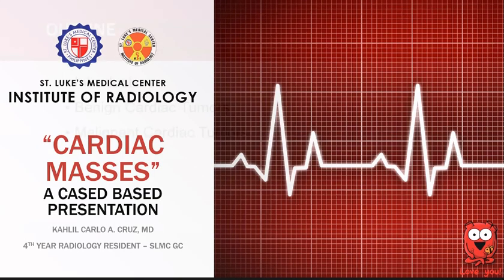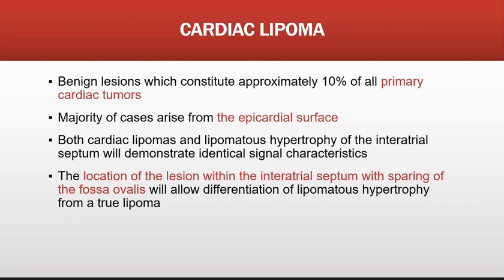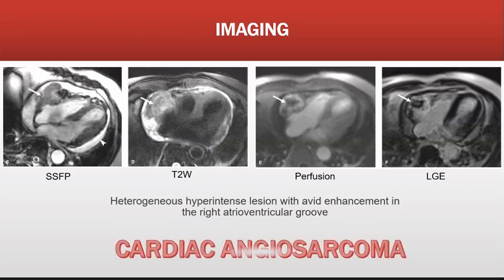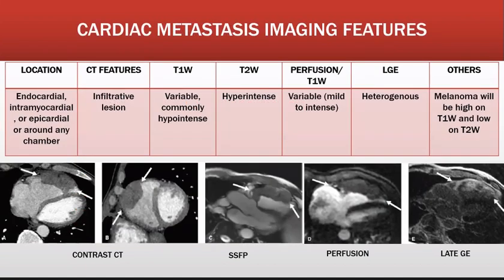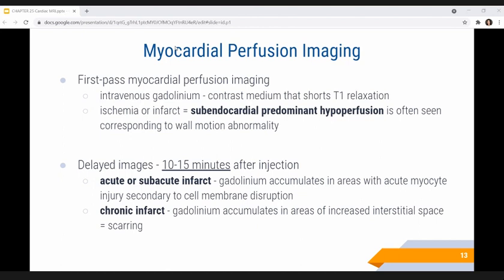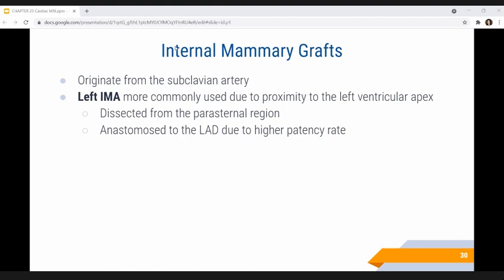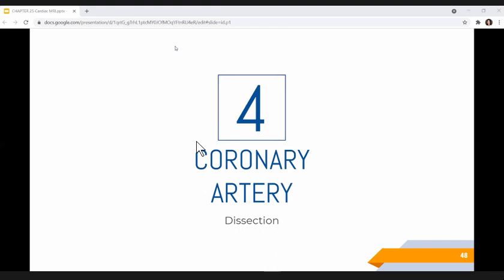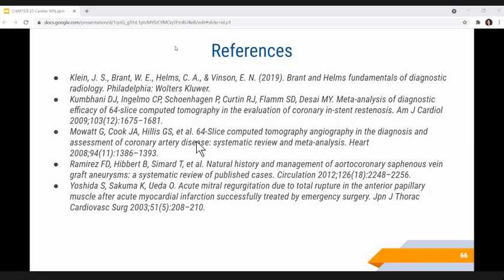Aril 23, 2021 - Cardiac masses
Case-based presentation by Dr. Cruz